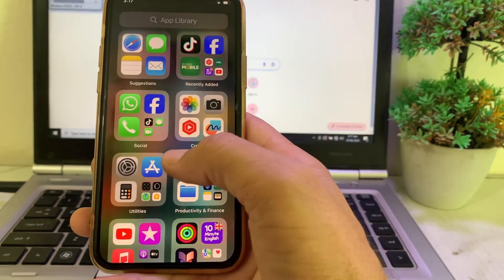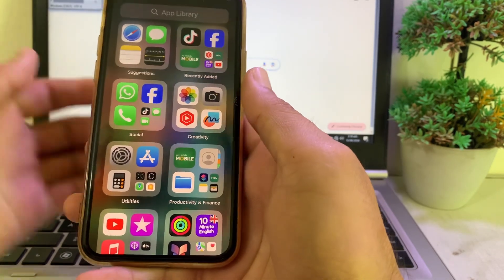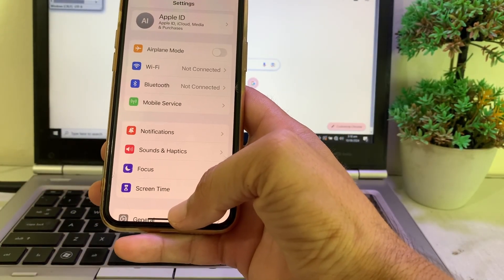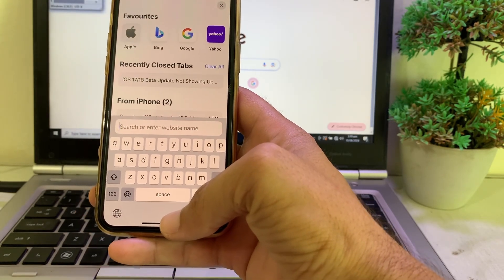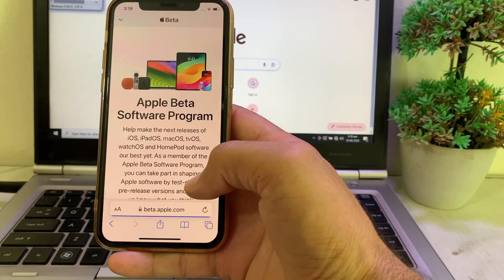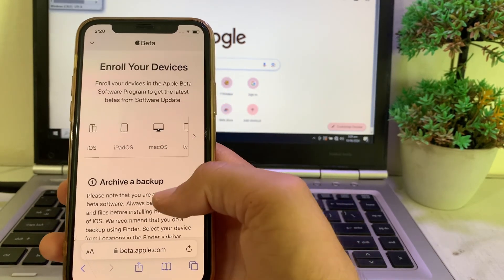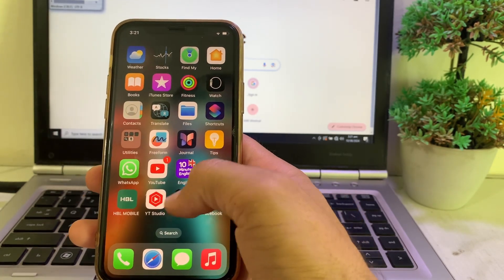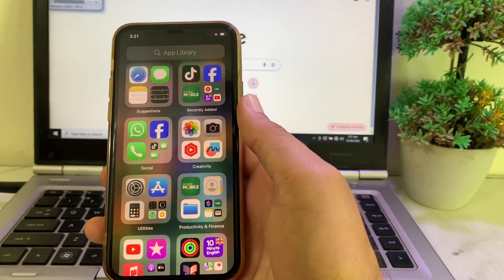How To Fix iOS 18 Beta Not Showing on iPhone / iPad || iOS 18 Beta Update Not Showing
Try Tenorshare ReiBoot to Fix iOS 18 Beta Not Showing on iPhone / iPad!

🔧 Fix iOS 18 Beta Not Showing on iPhone / iPad! 📱

Are you eagerly waiting to try out the latest iOS 18 beta but it's not showing up on your iPhone or iPad? Don't worry, you're not alone! In this video, we'll guide you through the step-by-step process to fix the issue and get the iOS 18 beta update to appear on your device.

More Queries:
OS 18 Beta Not Appearing? Here's the Fix for iPhone and iPad!
Can't Find iOS 18 Beta Update on Your iPhone/iPad? Try These Solutions!
How to Resolve iOS 18 Beta Missing from Software Update on iPhone/iPad
Troubleshooting iOS 18 Beta: Fix Update Not Showing on iPhone/iPad
Quick Fix: iOS 18 Beta Update Not Showing Up on iPhone or iPad
Get iOS 18 Beta Now! Solutions to Update Not Appearing on iPhone/iPad
iOS 18 Beta Installation Guide: Fix Update Not Showing Issue
How to Enable iOS 18 Beta Update on iPhone and iPad
iOS 18 Beta Update Problems? Fix Missing Update on iPhone/iPad
How to Access iOS 18 Beta Update on iPhone/iPad When It's Not Showing
Why iOS 18 Beta Isn't Showing on Your iPhone/iPad and How to Fix It
Step-by-Step Guide to Fix iOS 18 Beta Not Showing on iPhone/iPad
Resolve iOS 18 Beta Missing Update Issue on iPhone and iPad
How to Download iOS 18 Beta if It’s Not Showing on Your iPhone/iPad
Ultimate Fix for iOS 18 Beta Not Appearing on iPhone/iPad